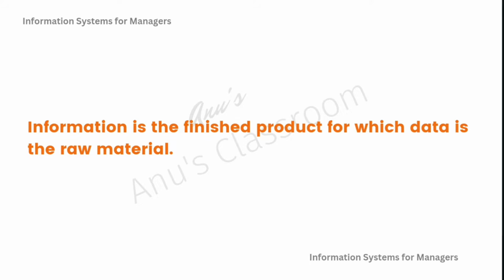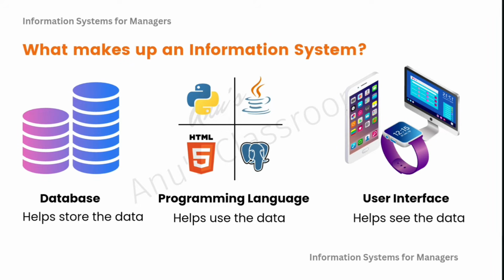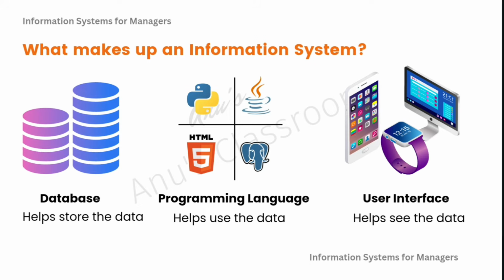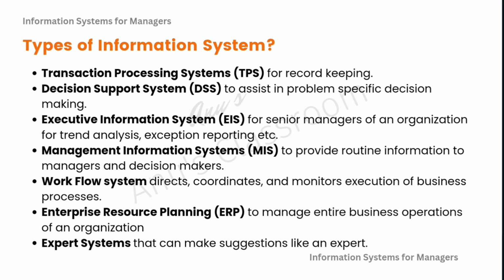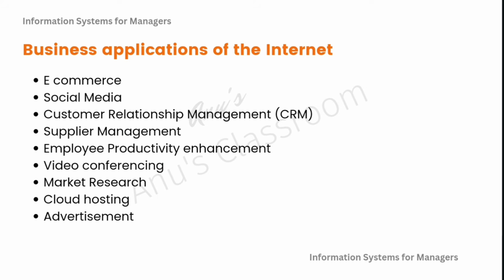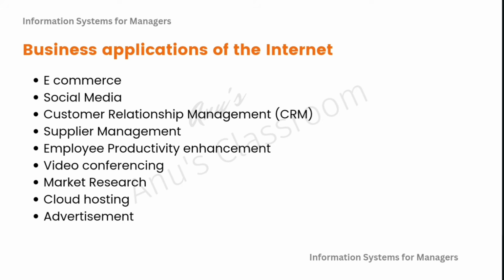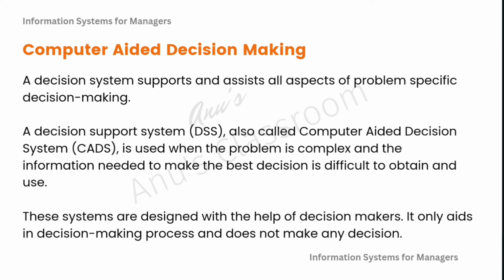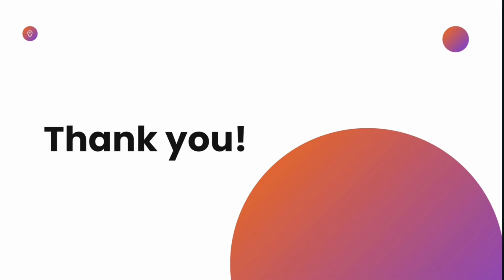Introduction - MMPC 008 | IGNOU | MBA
To access the slide decks used in the course, please